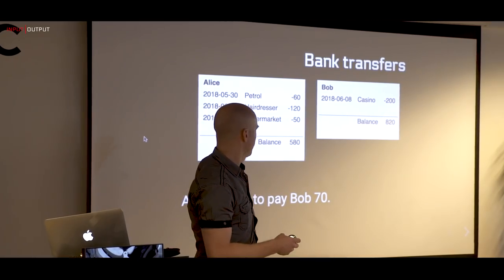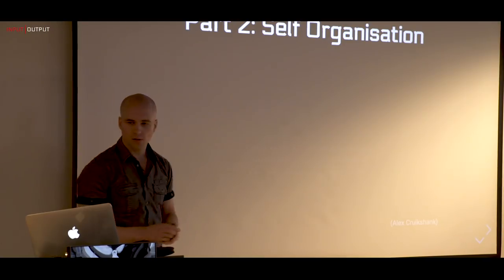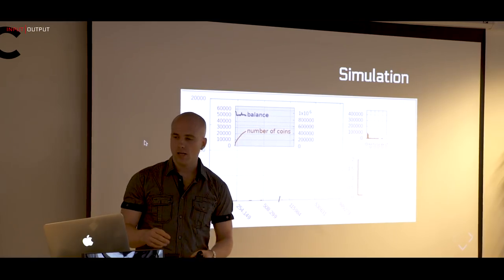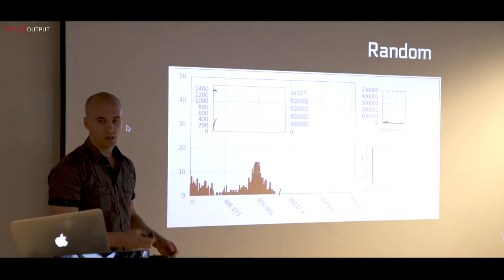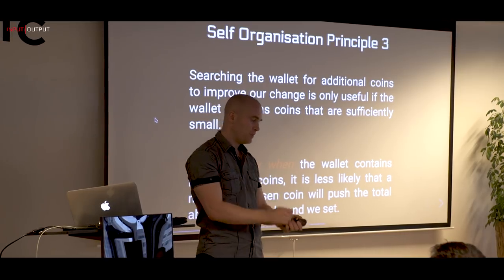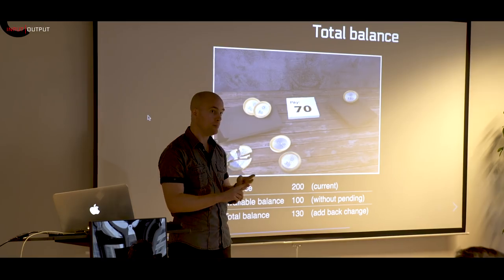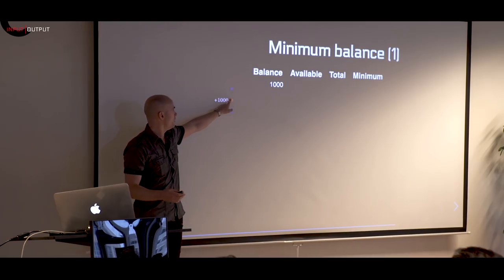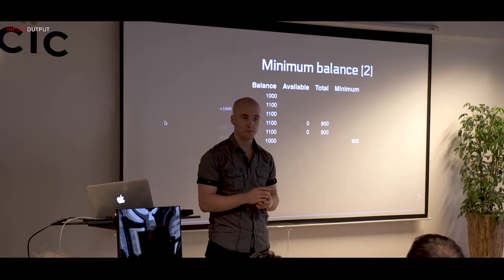IOHK | Cardano Meetup in Rotterdam - Edsko de Vries - Cardano Wallet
The inaugural Cardano meetup in the Netherlands was held in Rotterdam in July. From the beautiful event space, the amazing speaker line up and the overwhelming attendance from the Dutch community, it’s an understatement to say this meetup was a success.

Following Bernardo’s talk in the first part of this event, the next speaker was Edsko de Vries, a consultant for IOHK from Well-Typed, a Haskell consultancy firm. He presented on the Cardano wallet, and specifically about the mathematics underneath it.